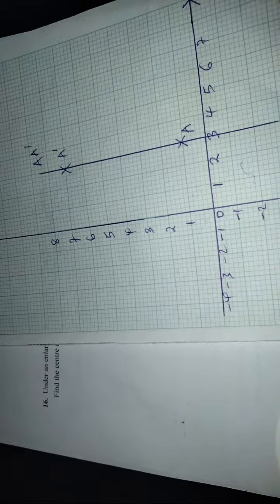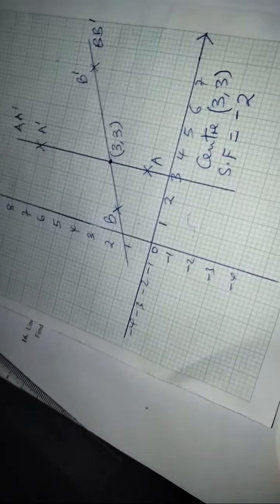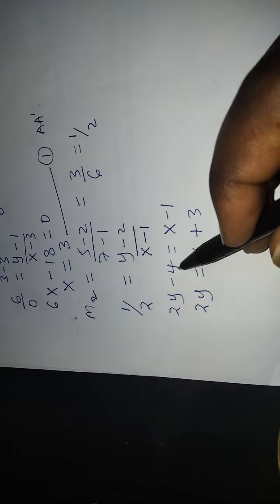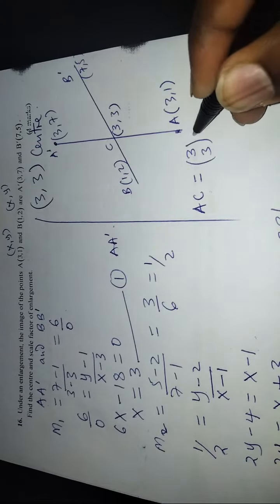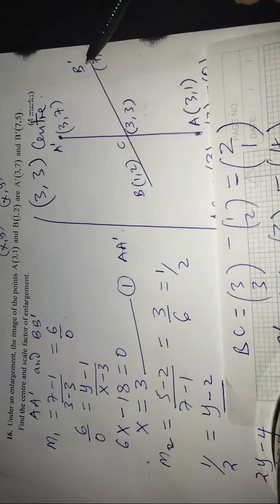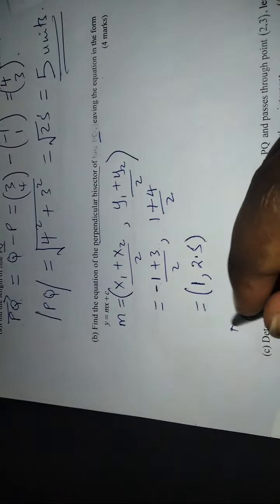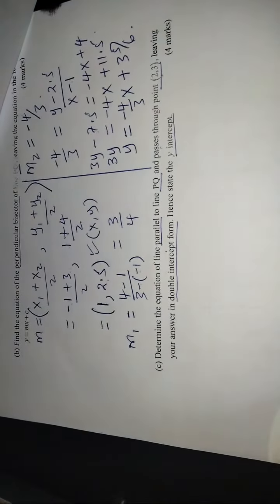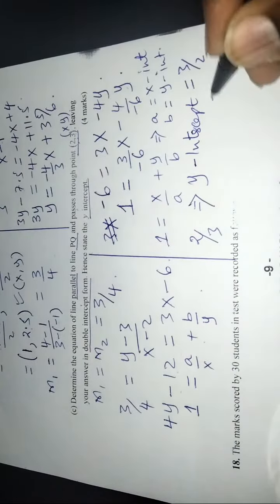Shifting Grades: Enlargement Scale factor and Center